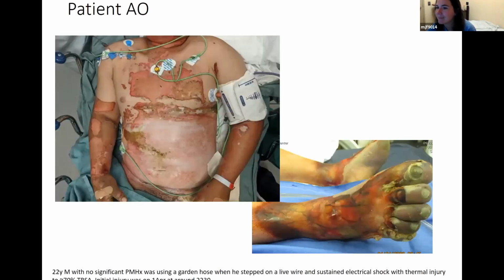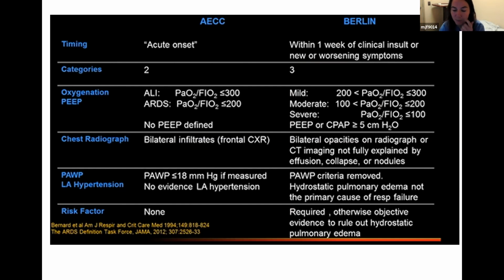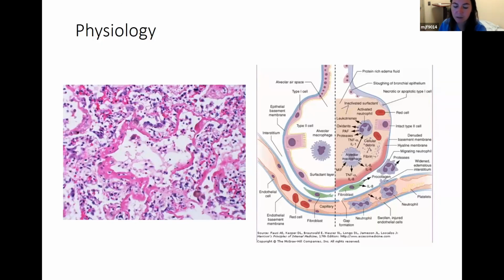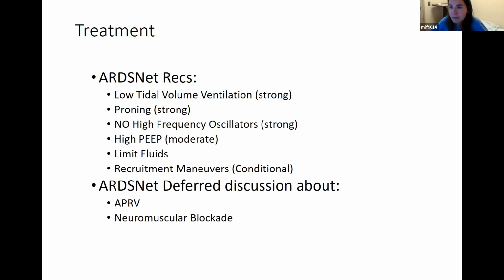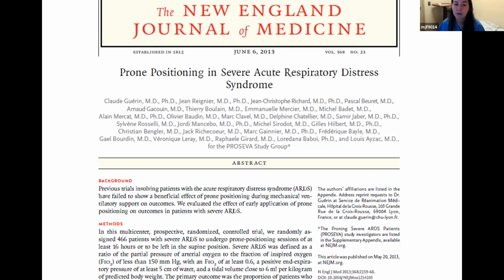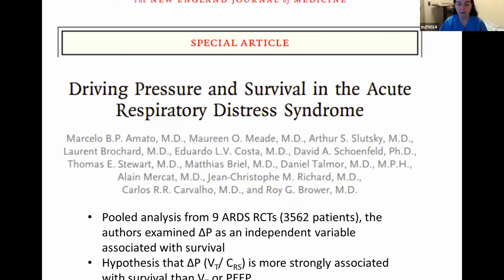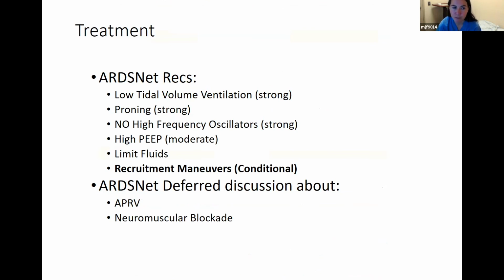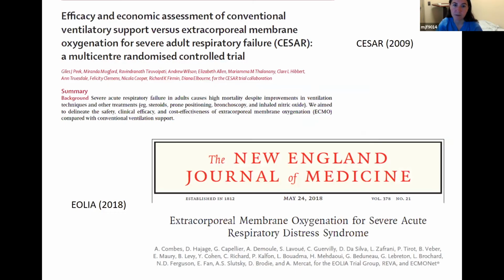ARDS: Science and Management